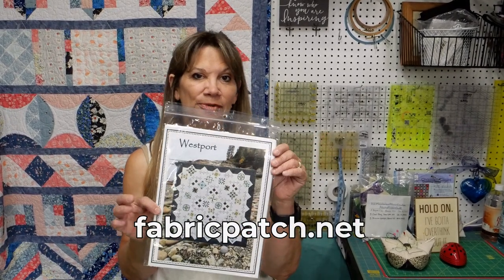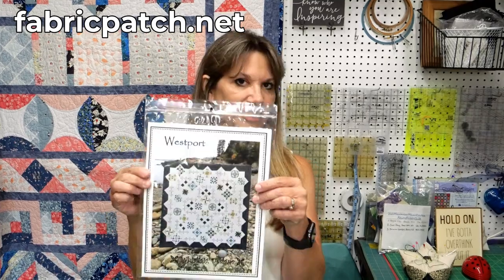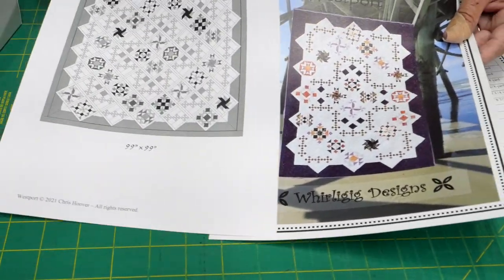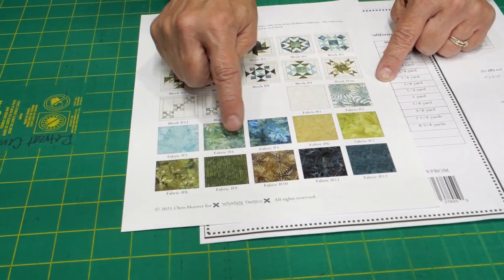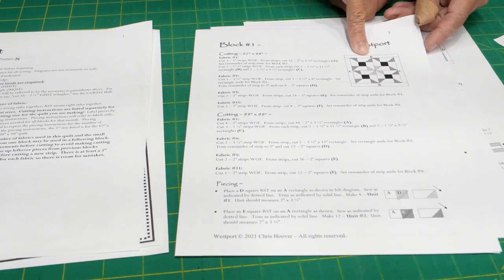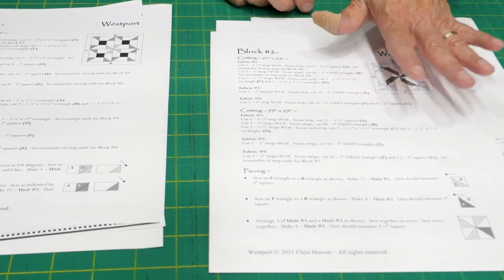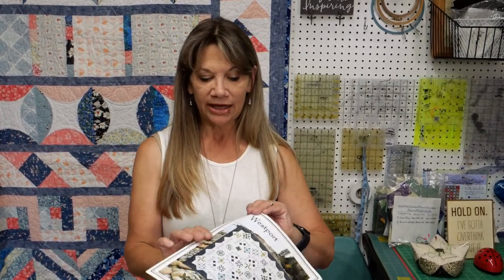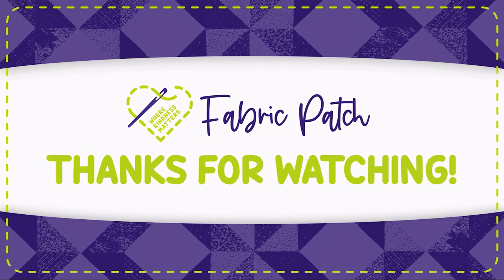Westport Sew Along - Let's get started!